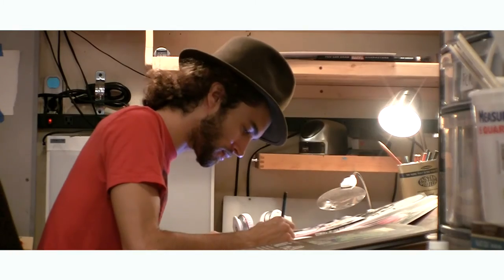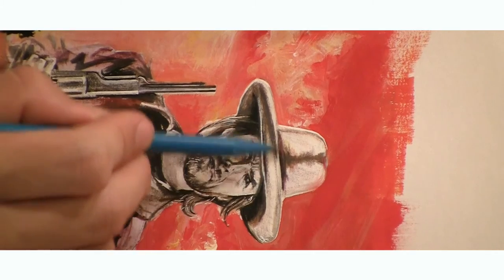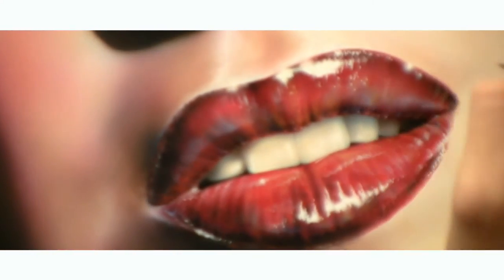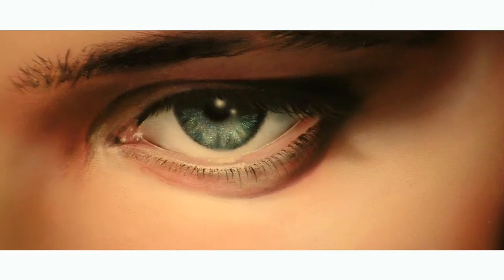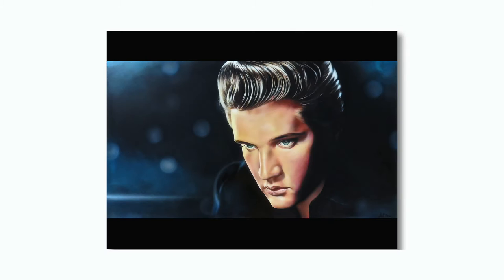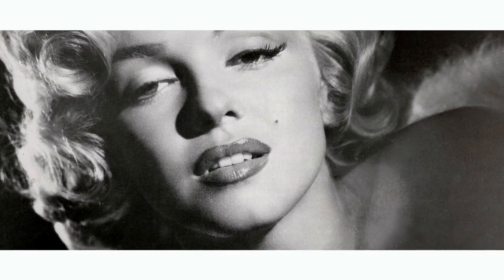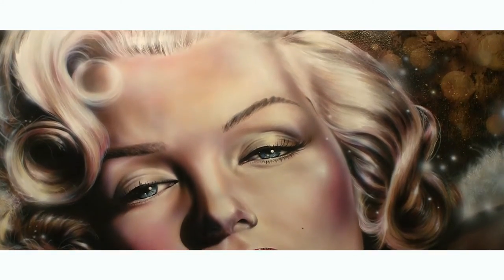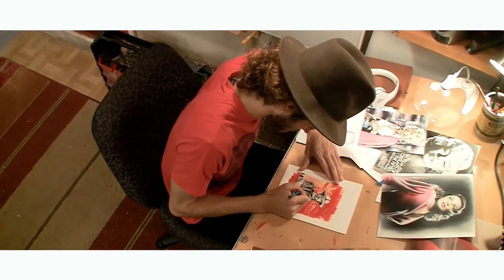JoJo Bros Art - Vogue Series